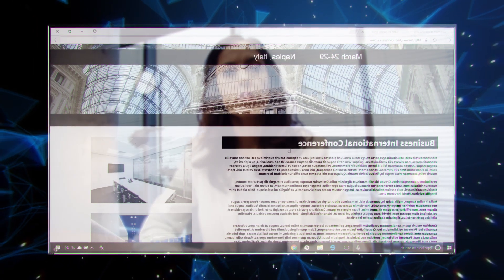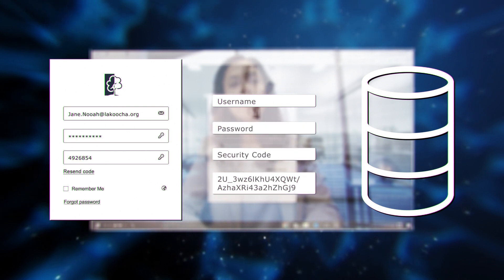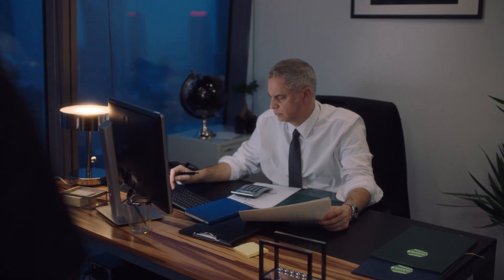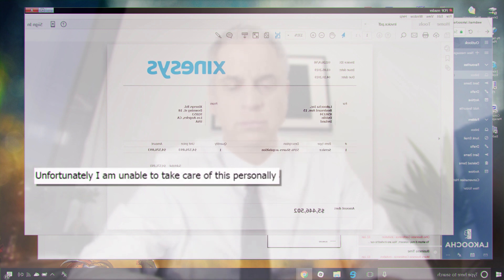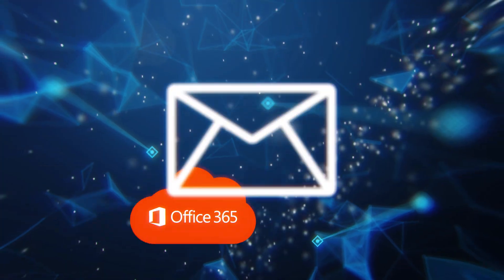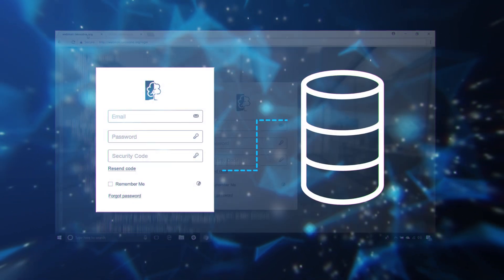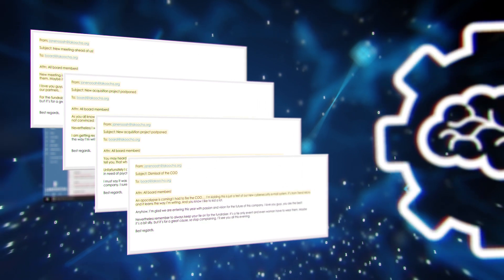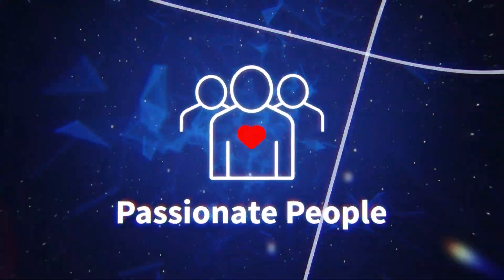Attack at the Office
A board meeting quickly turns into chaos when the employees become aware that they’ve mistakenly made a large payment to a fake company. The CEO is baffled when the payment shows to be in her name, although she is adamant she never wrote it. Rik Ferguson explains that the attacker had targeted the CEO with a legitimate looking email that linked to a compromised website. The attackers were then able to steal the CEO’s username, password, and more. This granted them access to her inbox and allowed the attackers to convince the CFO to make an immediate payment to a fictional company.

Watch Rik explain how Trend Micro solutions would have prevented and protected the CEO against this damaging scenario.